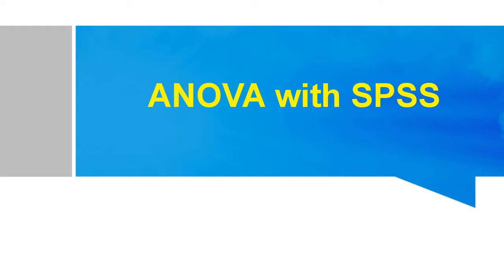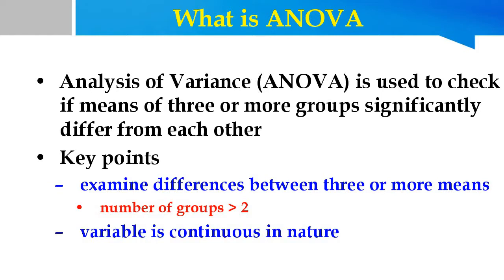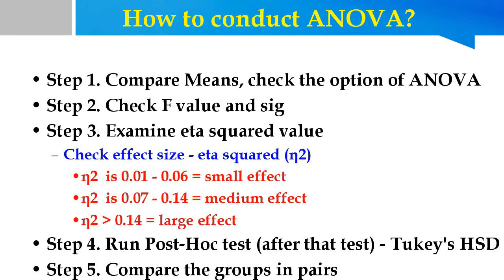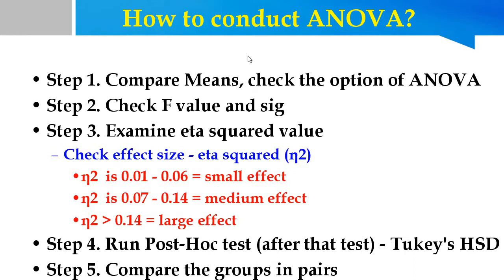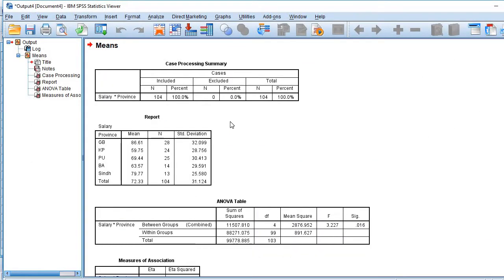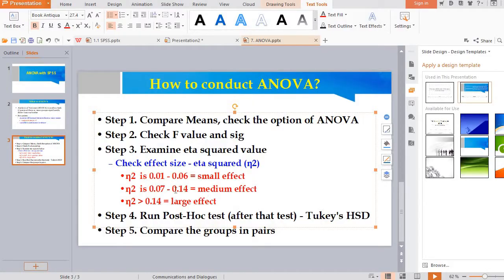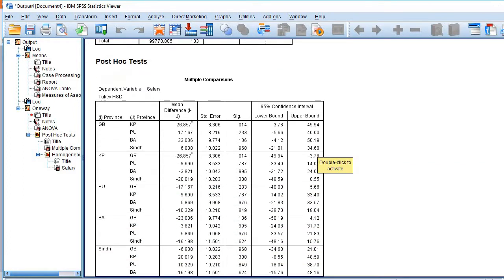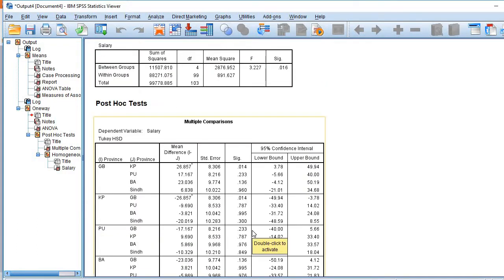ANOVA with Eta Square and Post Hoc Test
Learn how to run ANOVA, estimate effective size (eta squared) and run post-hoc test